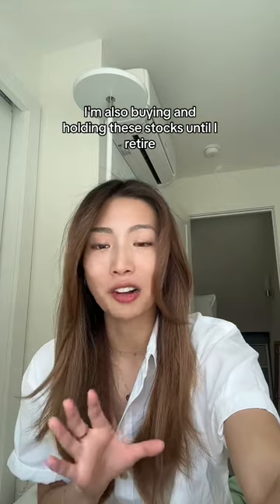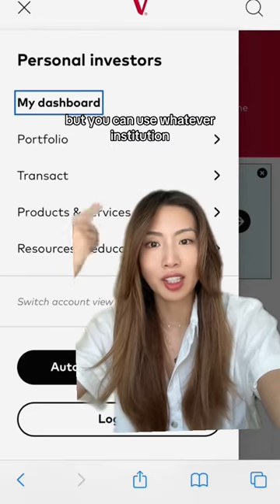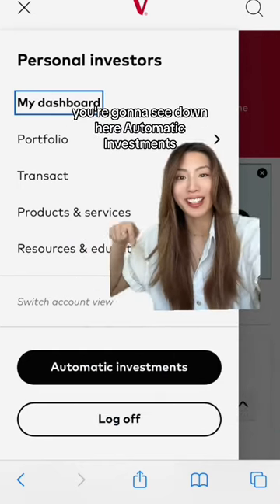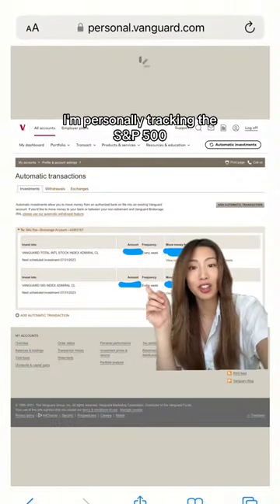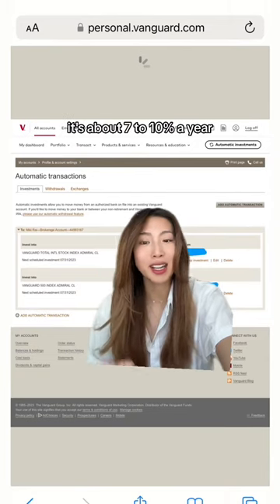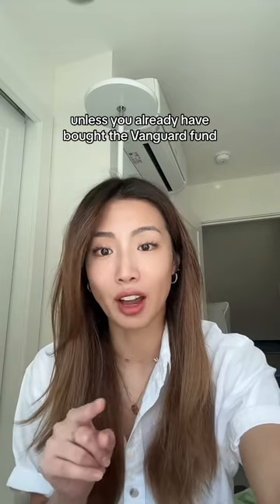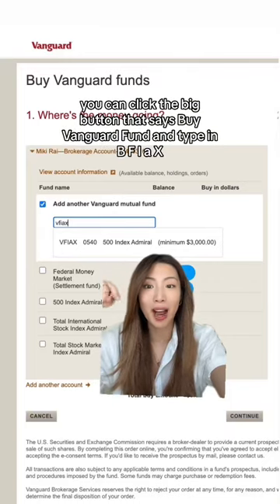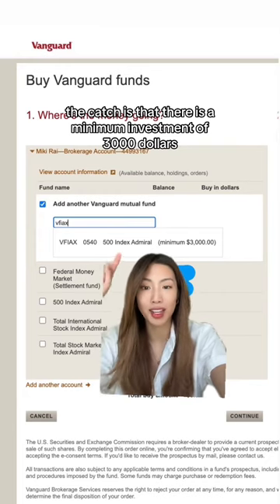How to put your INVESTMENTS on autopilot!